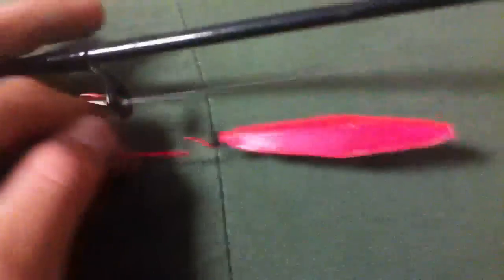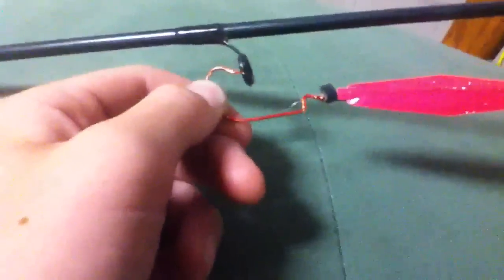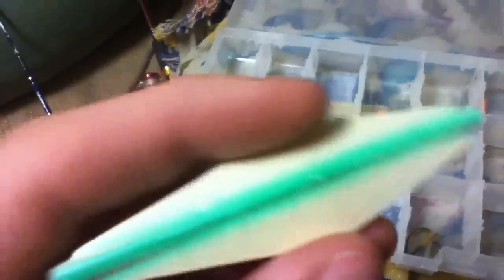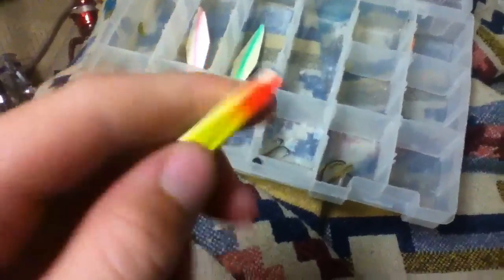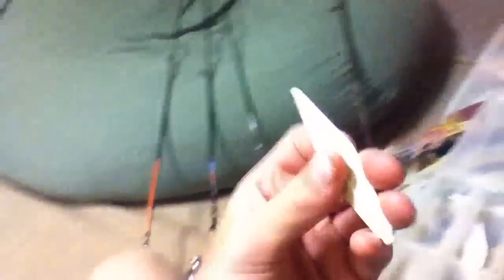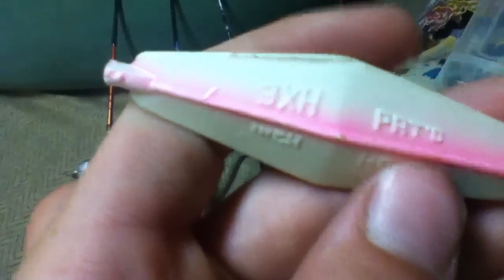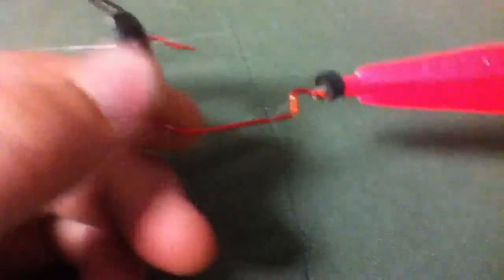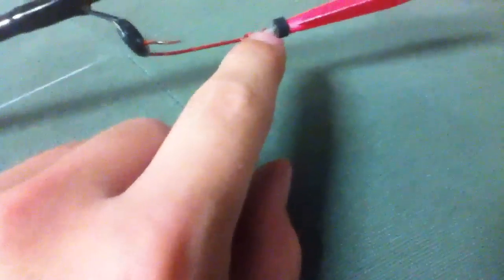How to set up a buzz bomb fishing luhr